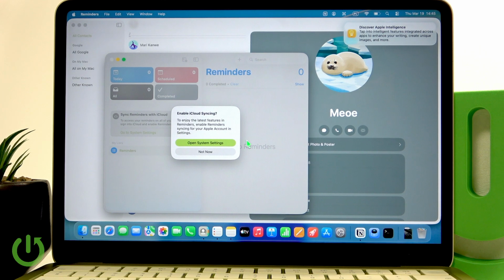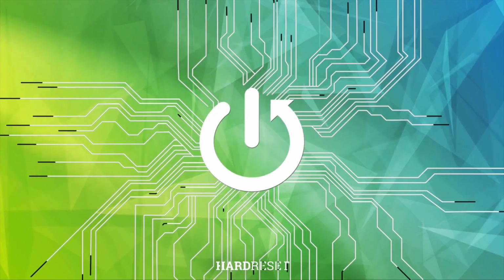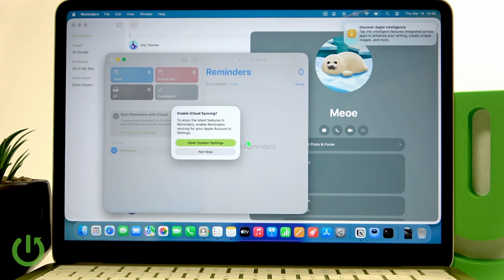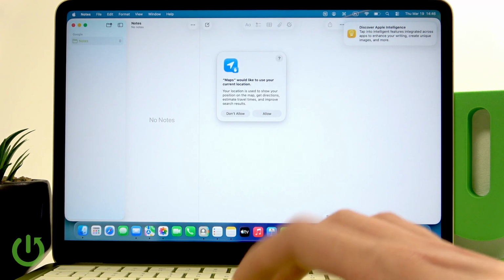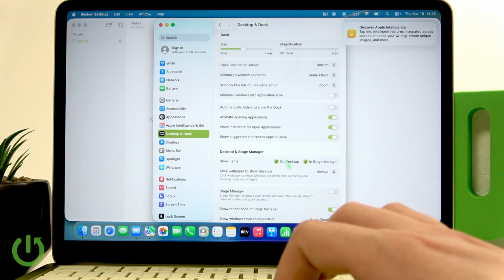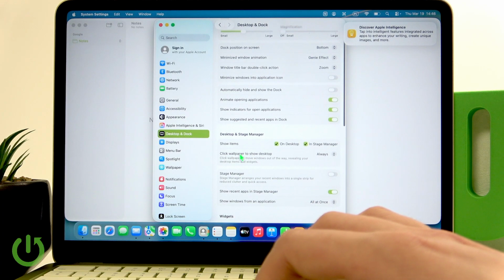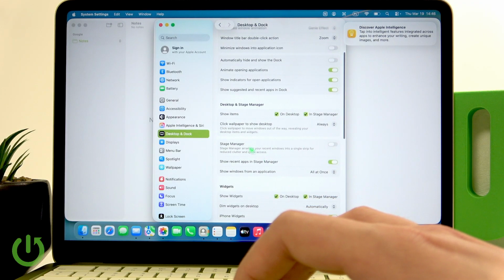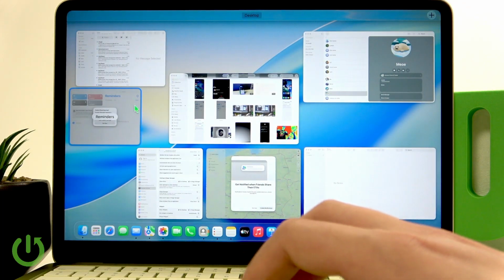MacBook Neo - How to Use State Manager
Learn how to use the State Manager on the MacBook Neo in a few quick steps. This short, clear video shows how to open multiple apps to prepare State Manager, where to find the option in Settings under Desktop & Dock, how to enable it, and how to switch between apps and virtual desktops for smoother multitasking on macOS. Perfect for new MacBook Neo users who want a simple walkthrough to boost productivity and manage windows more efficiently.

How to use State Manager on MacBook Neo?
How to enable State Manager on MacBook Neo?
How to switch between apps with State Manager on MacBook Neo?

0:00 Intro - What is State Manager
0:08 Prepare by opening multiple apps
0:28 Open the Settings app
0:37 Go to Desktop & Dock
0:48 Find and enable State Manager
0:56 Demo: switch between applications and default screen behavior
1:18 Summary & goodbye